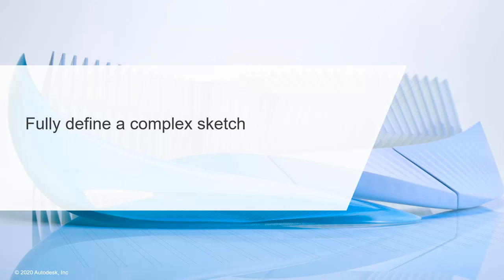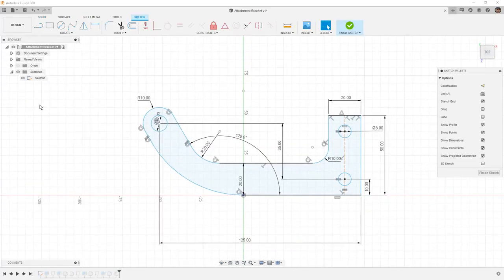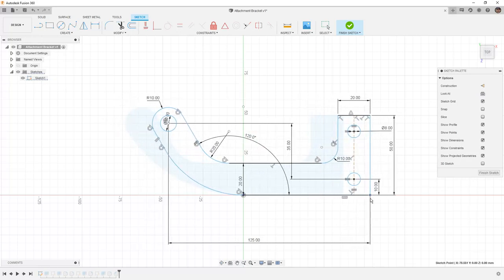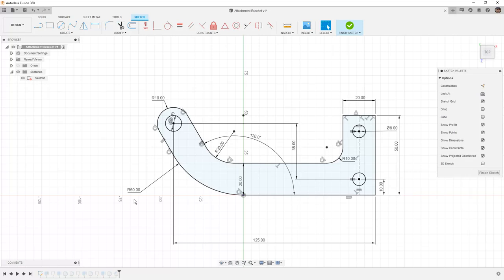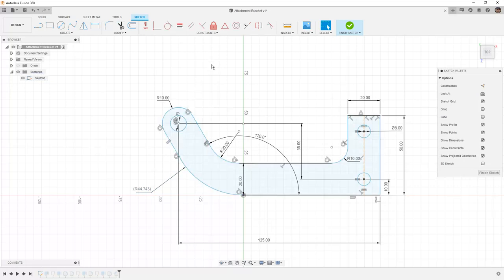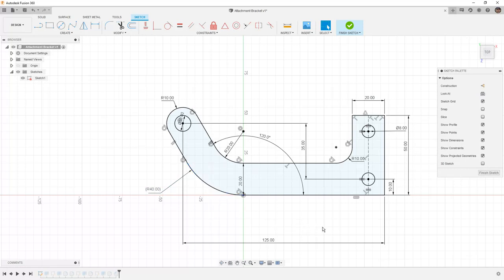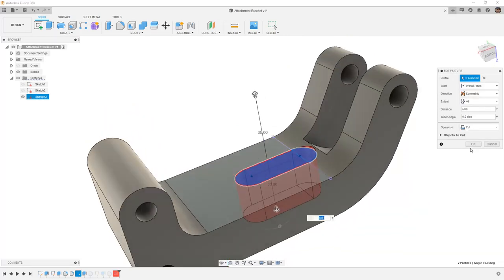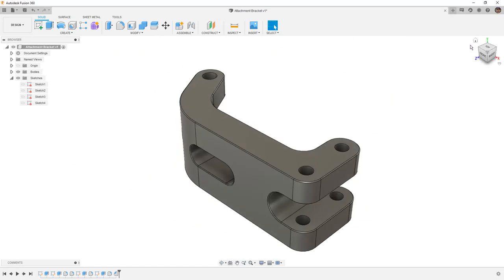Associate 02 26